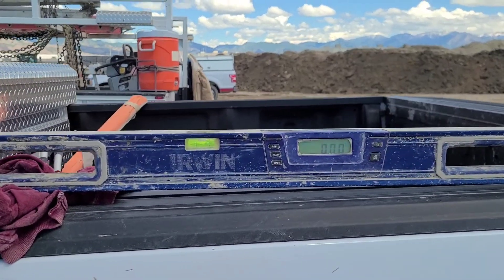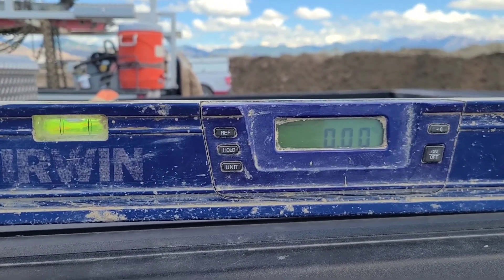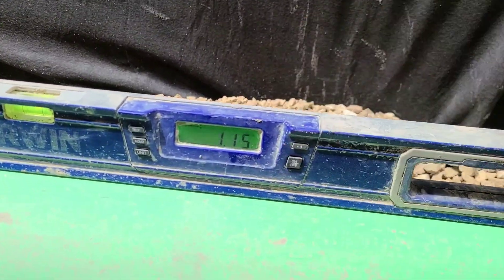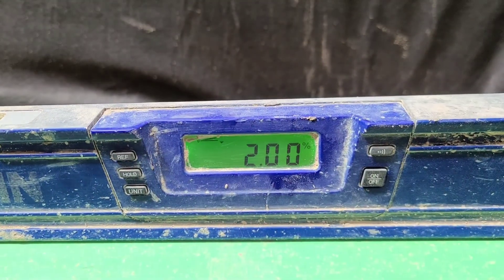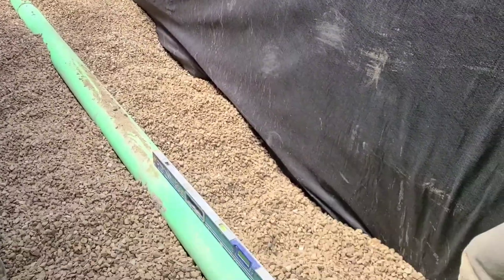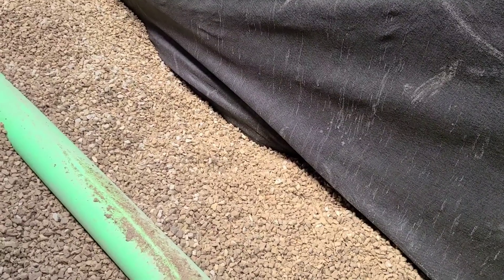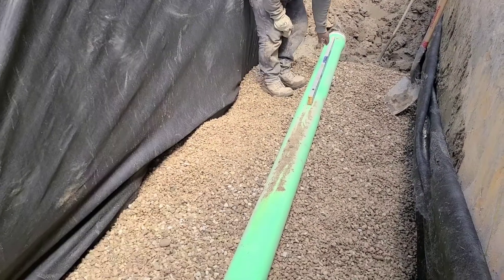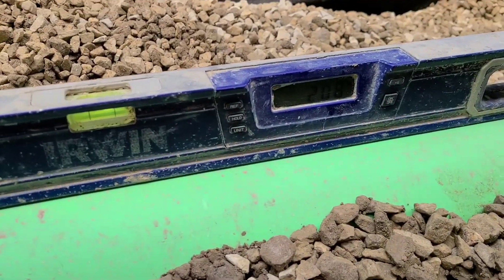Using a smart level